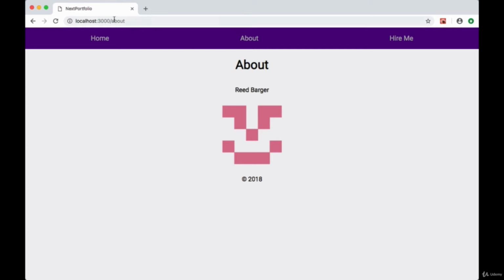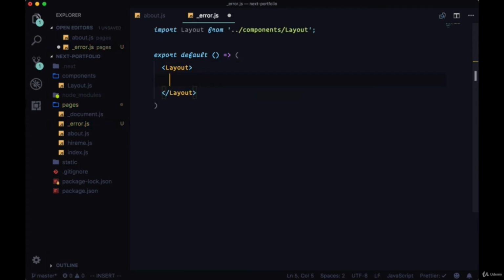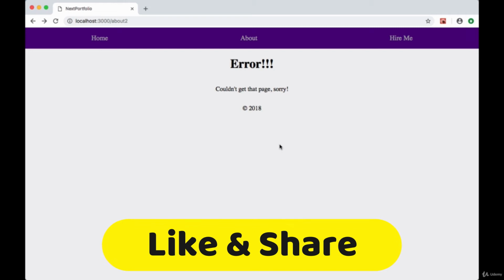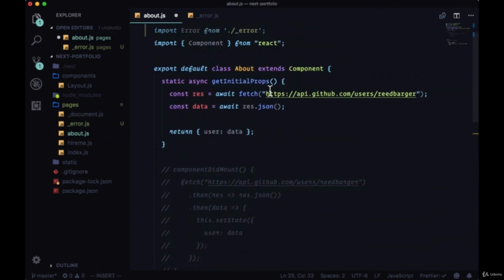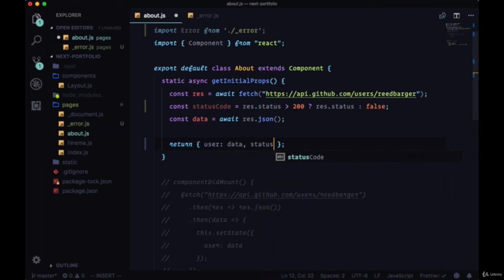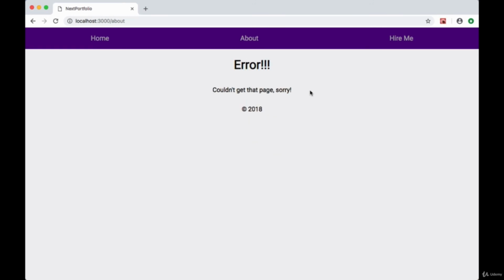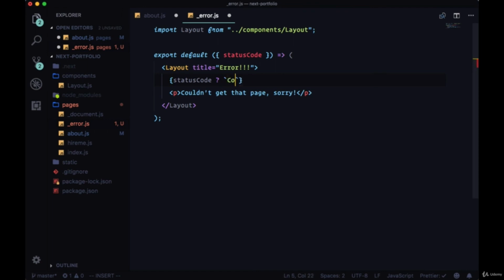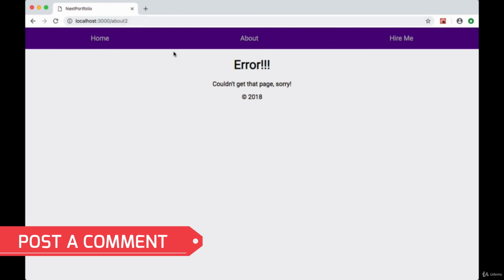Custom Error Page in Next.js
It’s a well-designed, simple page, but what if you want to add your own branding and linking to it? Well, luckily for you, they thought of that, and it’s as simple as adding a 404.js file inside of your pages/ directory.